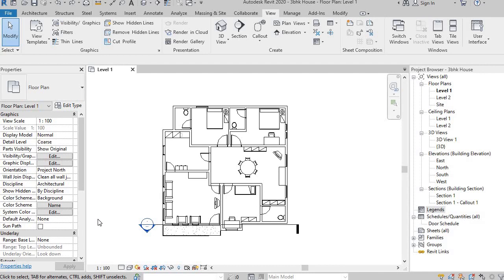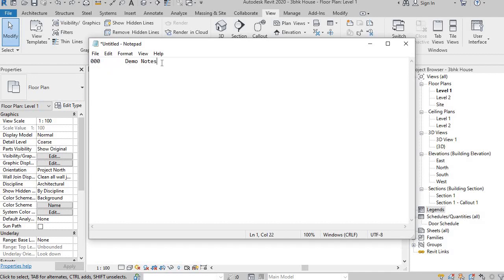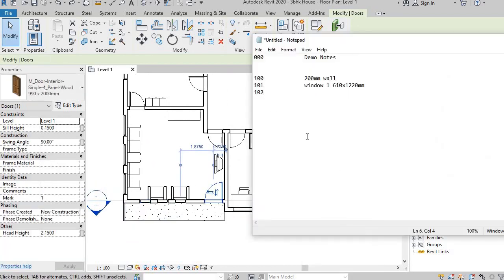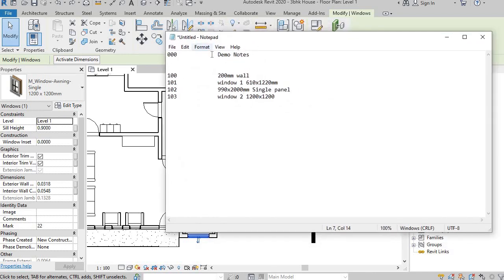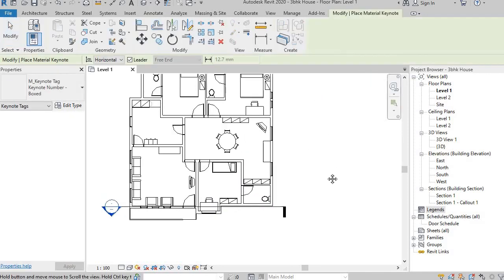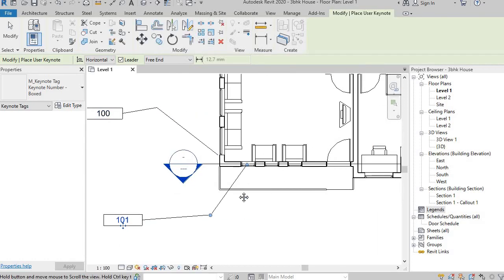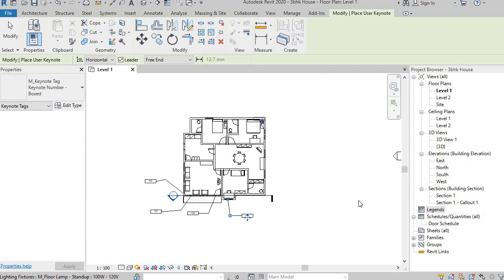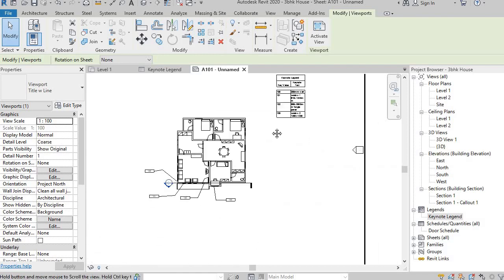Keynoting & Keynote Legends on Revit for CIVIL ENGINEERS !